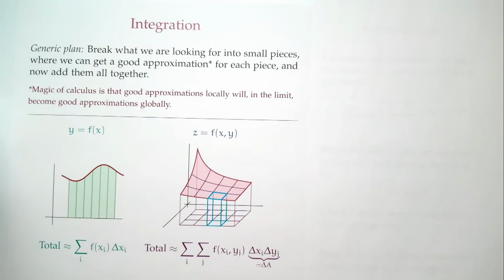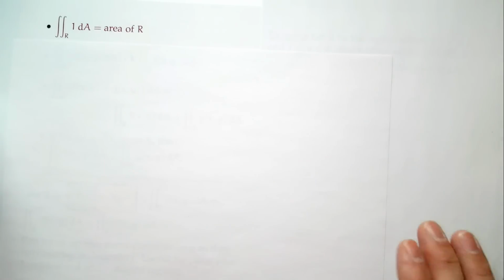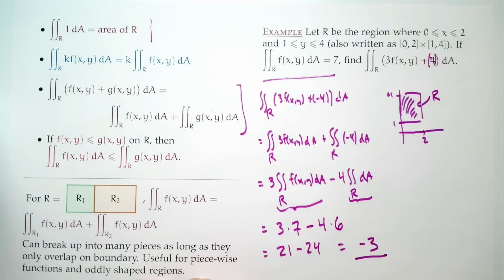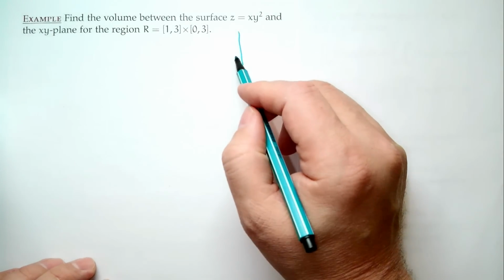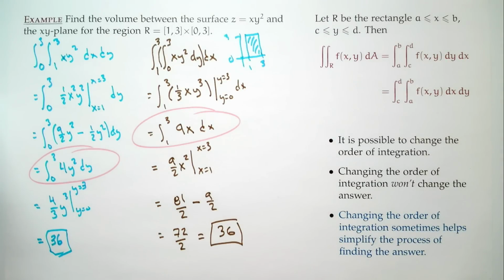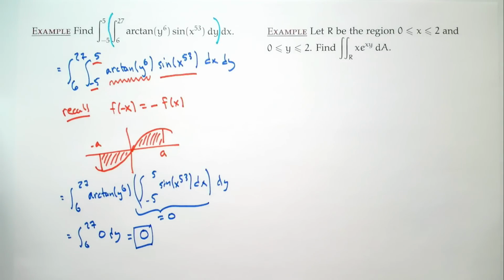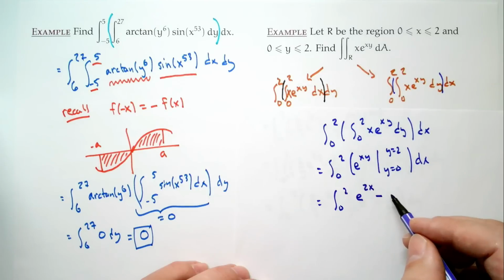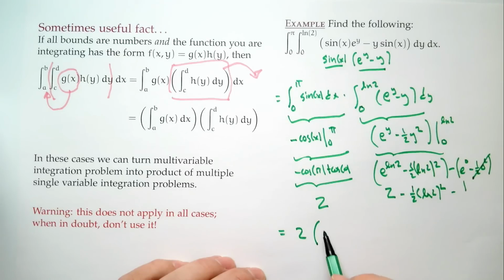Calculus 3, Session 23 -- Introduction to multivariable integration (iterated integrals)